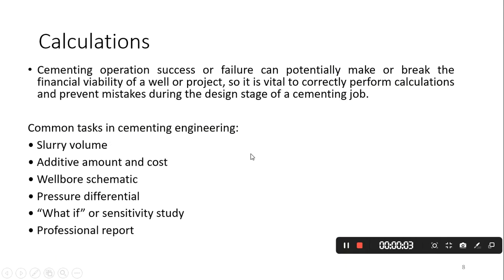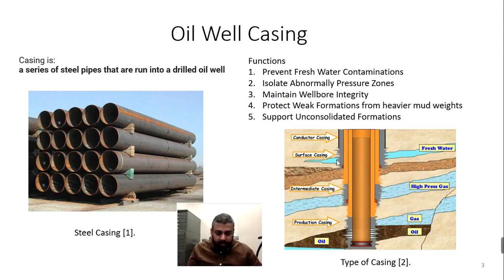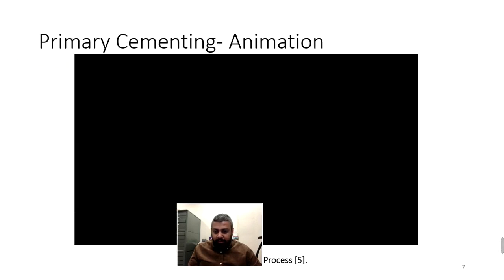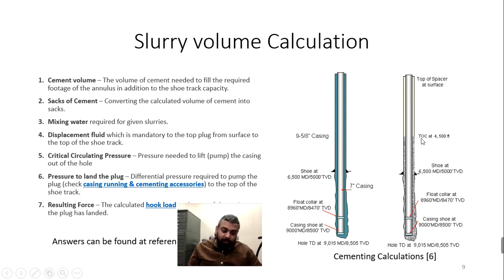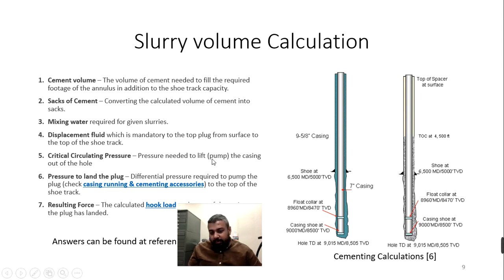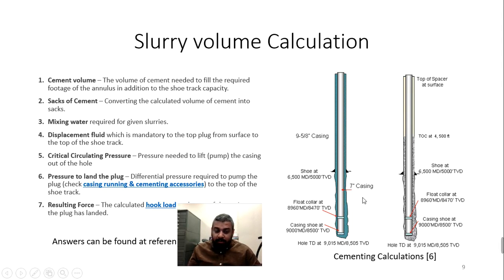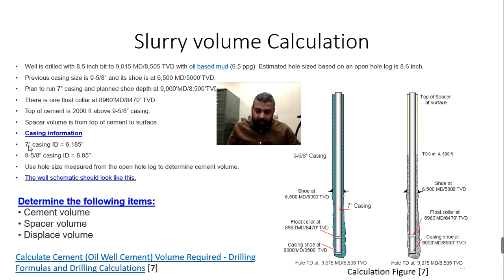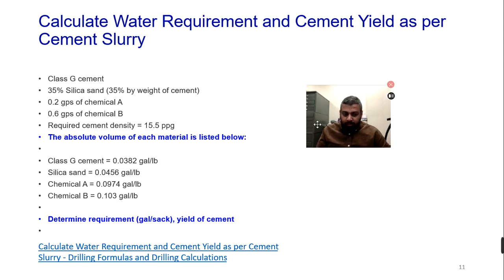Demystifying Oilfield Cementing Calculations: A Comprehensive Guide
In the intricate world of oil well construction, cementing operations stand as a critical step in ensuring the integrity and longevity of wells. This specialized procedure involves injecting a precisely formulated cement slurry into the annulus, the space between the drilled wellbore and the casing, a protective pipe inserted into the well. Accurate cementing calculations are essential for planning and executing this process effectively, ensuring optimal well performance and safety.

Image of an oil well illustration depicting the cementing process

Fundamental Cementing Calculations
Several key calculations are fundamental to oilfield cementing:

Blended Dry Cement Volume: This calculation determines the amount of dry cement powder required to prepare the cement slurry. It involves considering the annular volume and the desired cement yield.
Formula:

Blended Dry Cement Volume = Annular Volume / Desired Cement Yield

Mix Water Volume: This calculation determines the amount of water needed to mix with the dry cement powder to form the cement slurry. It considers the water-cement ratio, a crucial parameter that influences the slurry's properties.
Formula:

Mix Water Volume = Blended Dry Cement Volume × Water-Cement Ratio

Additive Volume: This calculation determines the amount of additives to be incorporated into the cement slurry to modify its properties, such as setting time, flowability, and strength. Additive dosages are typically expressed in pounds per sack of cement.
Formula:

Additive Volume = Blended Dry Cement Volume × Additive Dosage (lbs/sack) / Additive Bulk Density (lbs/ft³)

Cement Slurry Volume: This calculation determines the total volume of the cement slurry, considering the blended dry cement volume, mix water volume, and additive volume.
Formula:

Cement Slurry Volume = Blended Dry Cement Volume + Mix Water Volume + Additive Volume

Cement Plug Calculations
Cement plugs are specialized cement structures used to temporarily or permanently isolate specific zones within the wellbore. Their design and placement require precise calculations.

Cement Plug Length: This calculation determines the length of the cement plug needed to isolate the desired interval. It considers the wellbore diameter and the distance between the isolation points.
Formula:

Cement Plug Length = Isolation Interval Distance + Safety Factor

Cement Volume for Plug: This calculation determines the amount of cement slurry required to form the cement plug. It considers the cement plug length and the annular area.
Formula:

Cement Volume for Plug = Cement Plug Length × Annular Area

Considerations for Accurate Calculations
Accurate cementing calculations are crucial for ensuring the success of cementing operations. Several factors must be considered for accurate calculations:

Accurate Well Measurements: Precise measurements of the wellbore diameter, casing size, and depth are essential for calculating annular volumes and slurry volumes.

Proper Cement Selection: The choice of cement type, such as Class G or high-strength cement, influences the required cement yield and mix water volume.

Additive Selection and Dosage: Selecting the appropriate additives and their respective dosages is critical for achieving the desired slurry properties, such as setting time and strength.

Conclusion
Oilfield cementing calculations play a pivotal role in planning and executing cementing operations effectively. By accurately determining the required cement volume, mix water volume, and additive dosages, engineers can ensure the formation of a strong, durable cement sheath, protecting the casing, preventing fluid migration, and extending the life of the well.